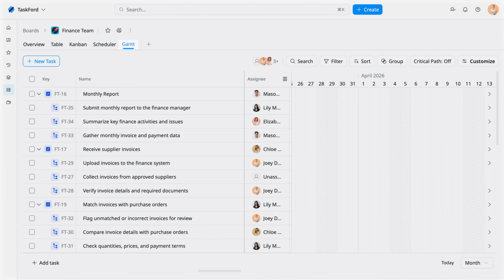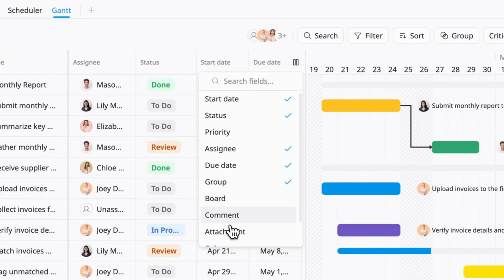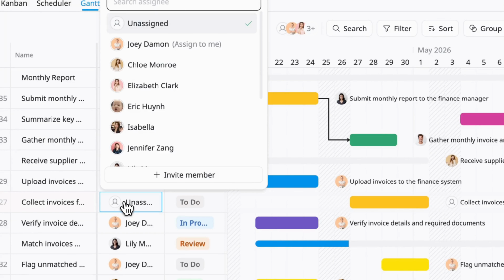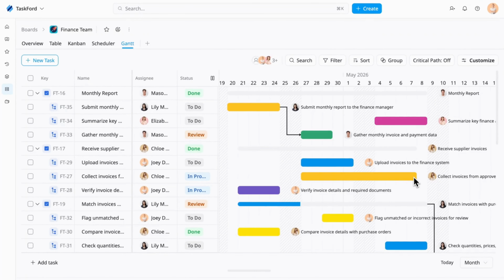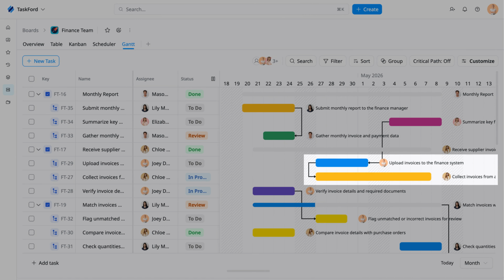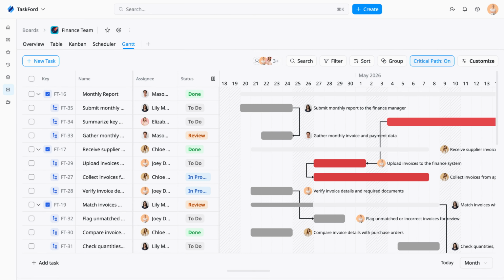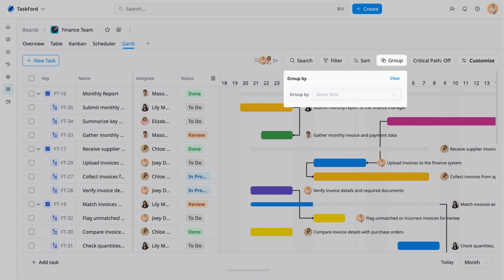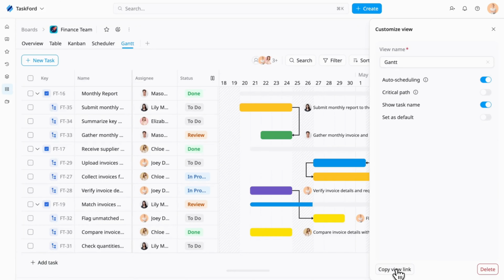Work with Gantt view in TaskFord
Master project scheduling with TaskFord's Gantt View and gain complete visibility into your project timelines.

In this tutorial, you'll learn how to schedule tasks, create dependencies, identify critical paths, and customize your Gantt Chart to keep projects organized and on track. Whether you're managing a simple project or a complex workflow, TaskFord's Gantt View helps you plan with confidence and deliver on time.

⏱️ Timestamps

00:00 Intro
00:20 Access Gantt View
00:30 Understand the Layout
00:52 Schedule and Adjust Tasks
01:21 Create Task Dependencies
01:48 Highlight the Critical Path
02:05 Search, Filter, and Organize & Customize Your Gantt View
02:34 Closing

• How to access and navigate Gantt View in TaskFord
• How to schedule tasks and adjust timelines visually
• How to create task dependencies and manage project flow
• How to identify and monitor the Critical Path
• How to search, filter, sort, and group tasks efficiently
• How to customize Gantt View for your team's workflow

Ready to improve project visibility and keep work on schedule? Start using Gantt View in TaskFord today.